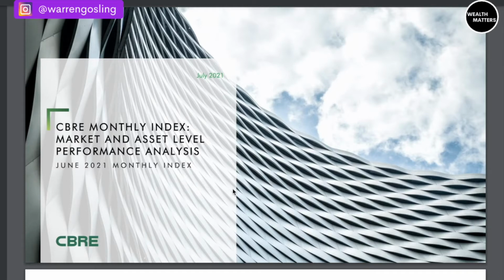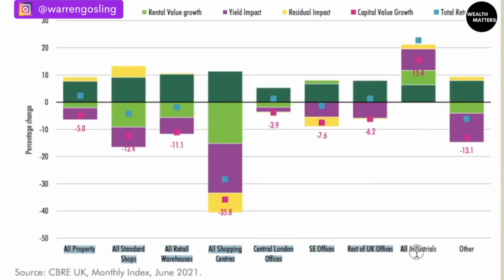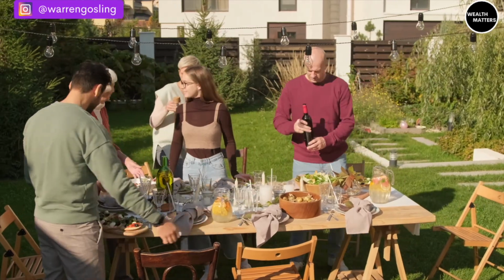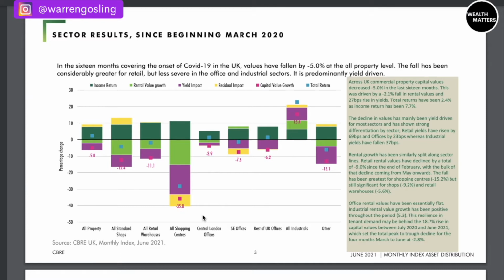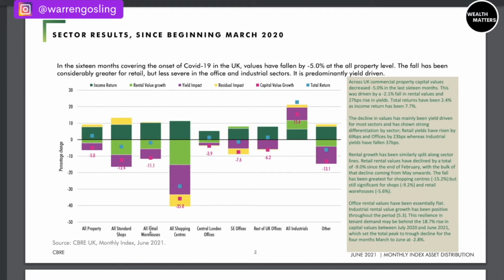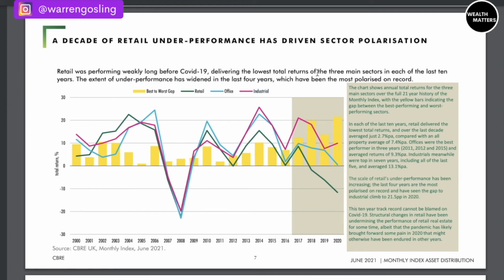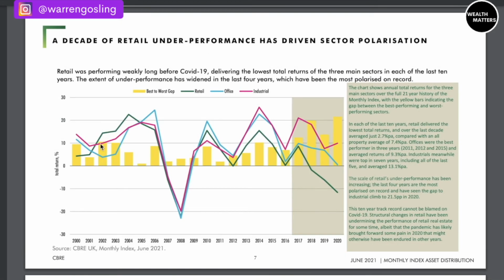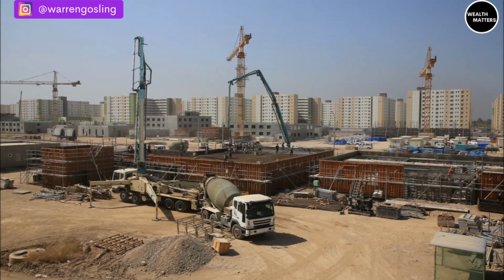UK Commercial Property 2021 (August Update)| BIG MONEY MAKING OPPORTUNITIES in UK Mixed Use Property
A monthly UK Commercial Property 2021 update for August with a spotlight on UK Mixed Use Property- you’ll see what's happening with UK Commercial Property Market courtesy of the CBRE monthly property market report.

00:00 - Intro
00:42 - Definition of Commercial Property
01:29 - Mixed Used Commercial Property Niche
02:11 - Commercial Property Performance since COVID started (in March 2020)
09:55 - Commercial Property Performance since 2000
13:08 - How you can make money from Commercial Property Now!

***FREE PROPERTY & STOCK INVESTING E-books***